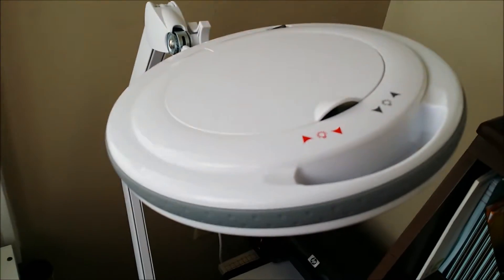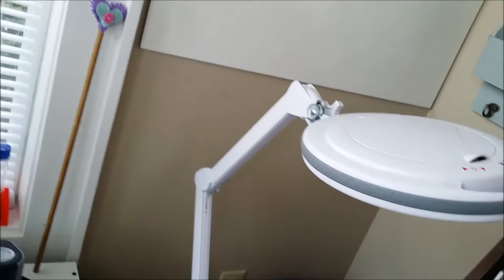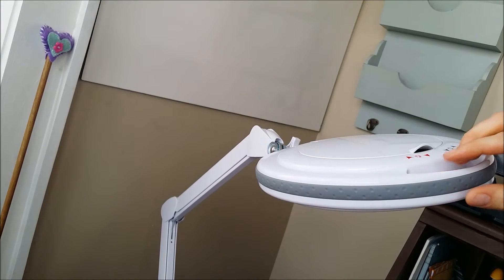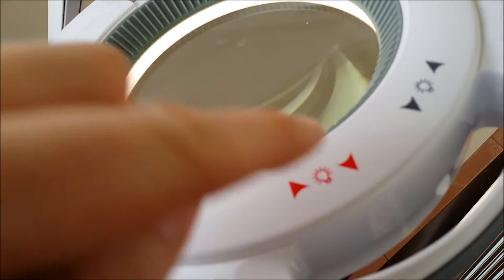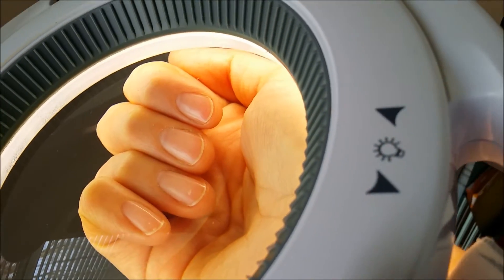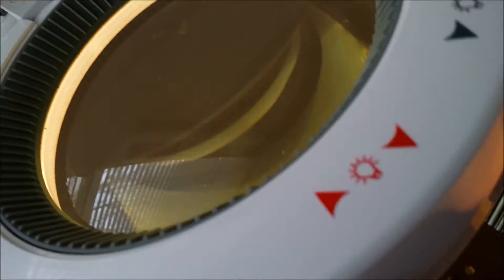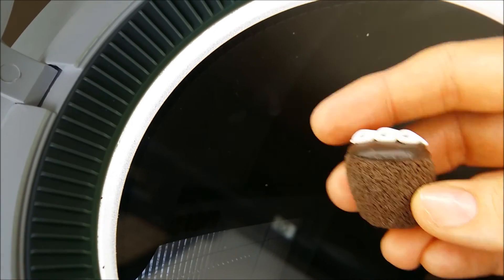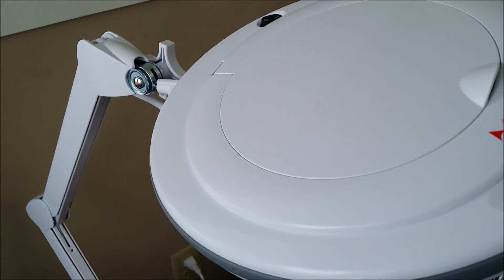BrightLight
Brightech LightView Pro 2-in-1 LED Magnifier Table and Floor Lamp with Dimmable and Color Temperature Changing LEDs